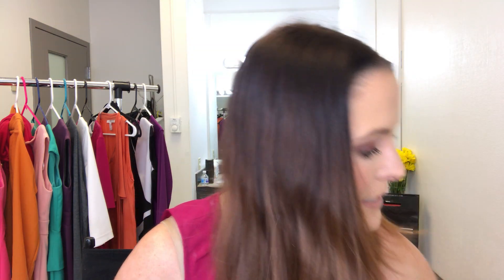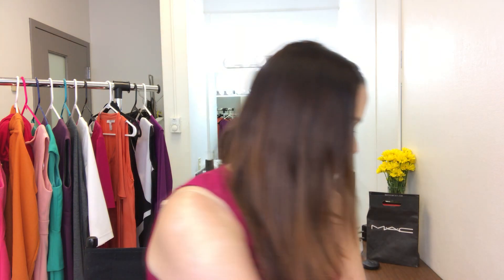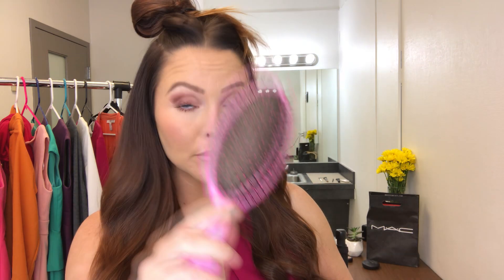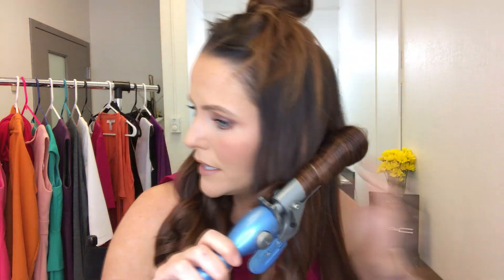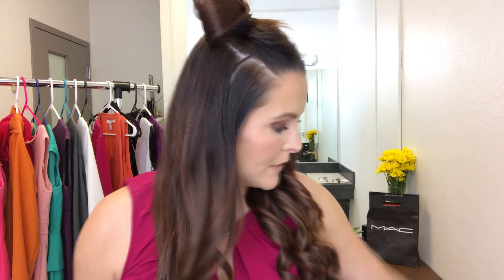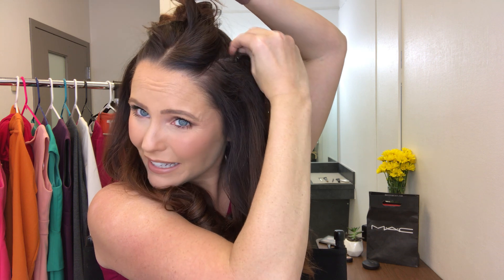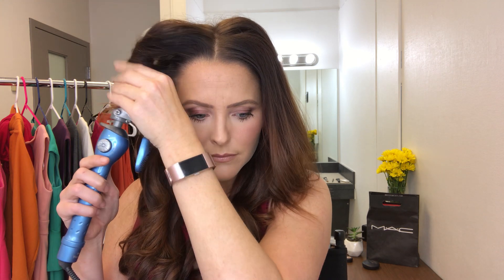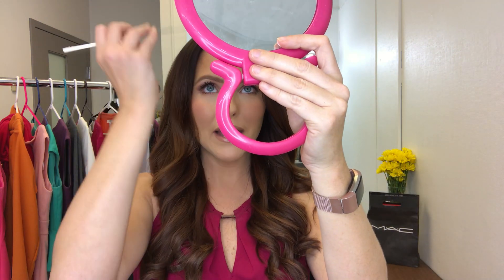TV anchor hair tutorial with evening anchor Leslie Draffin: Beauty Tip Tuesday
In this edition of Beauty Tip Tuesday, evening anchor Leslie Draffin showcases her method for getting her hair ready to go on the air.

Some of the products she used include:

Halo Couture, Layered Halo 4/27 (custom colored)
Brittany Parker, Hair Stylist
Wet Brush
Babybliss Pro 1 inch curling iron
Joico, Hair Shake
Aquage, Detailing Crème

Follow Leslie on social media!